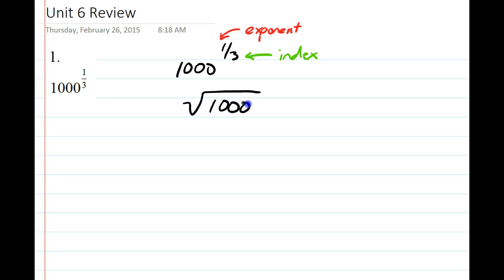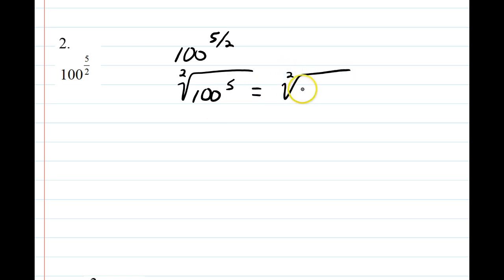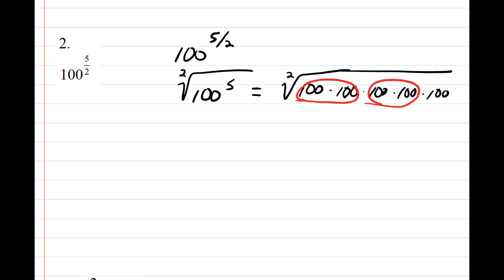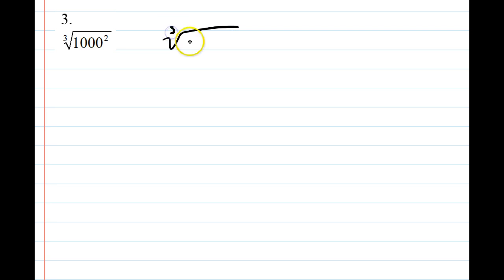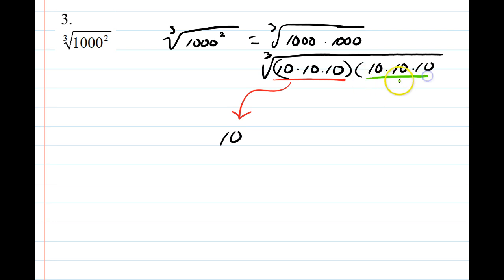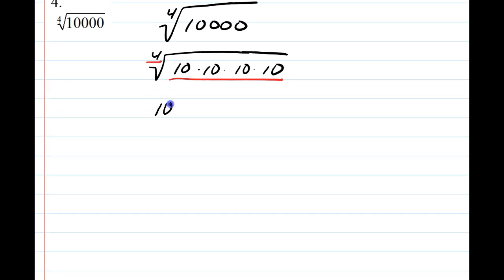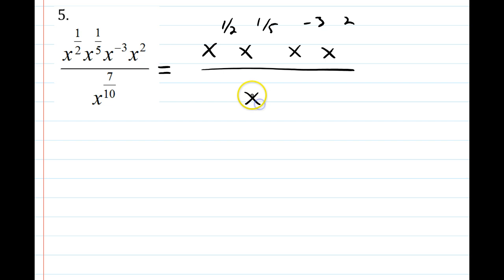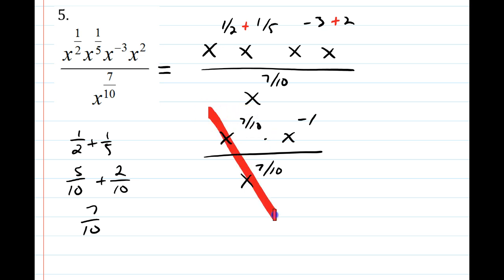Unit 6 Review (1-5)